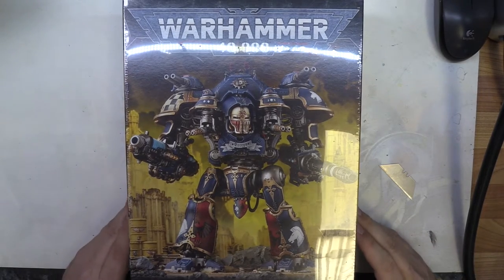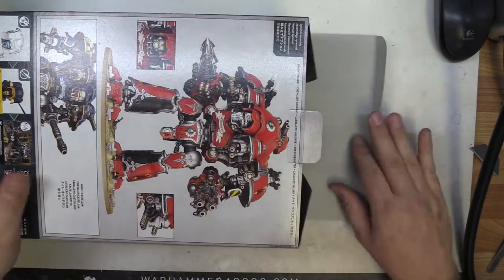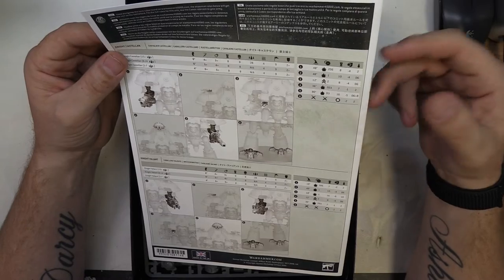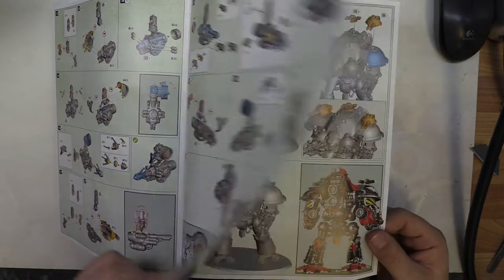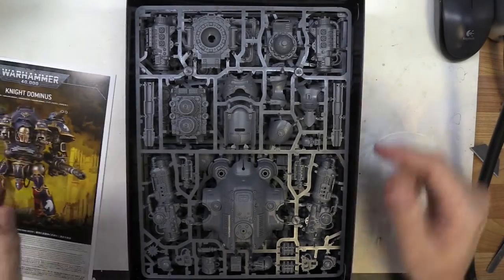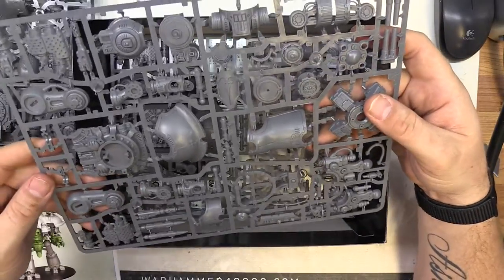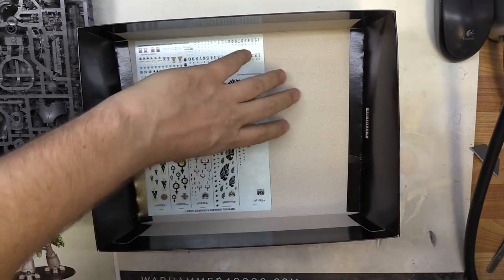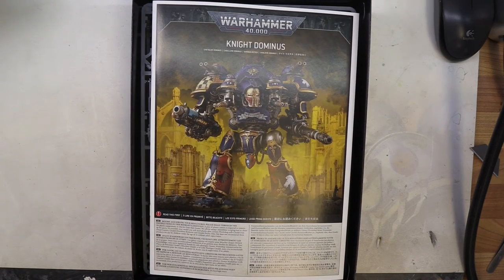Knight Dominus Un Boxing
We un-box the Imperial Knights: Knight Dominus